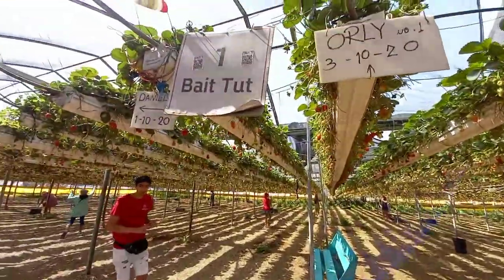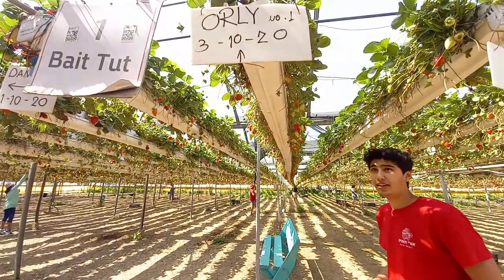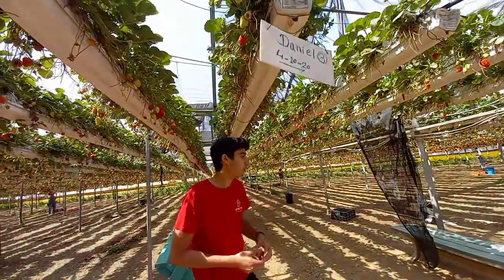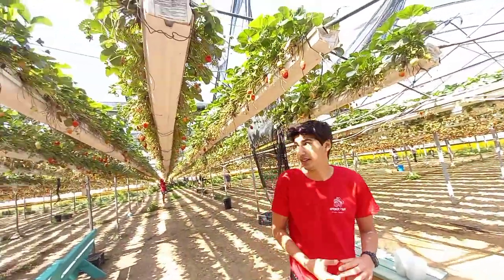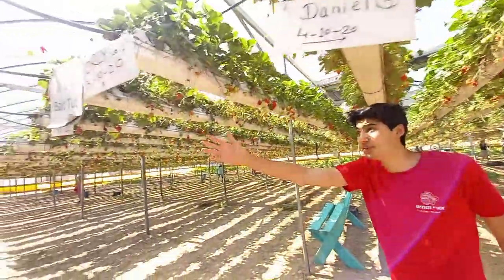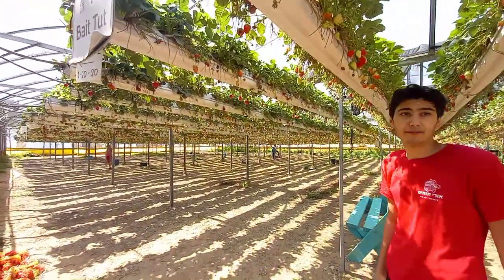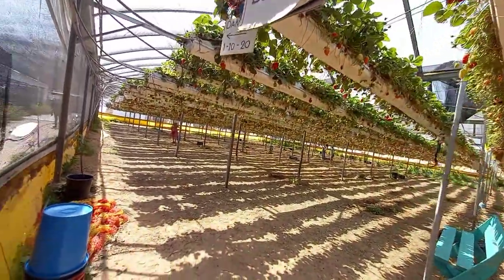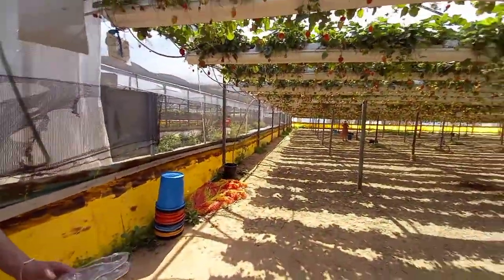Uri Tutim in Yesha, Hadarom Israel..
Strawberry Picking#
South of Israel#
# Variety of Strawberries#